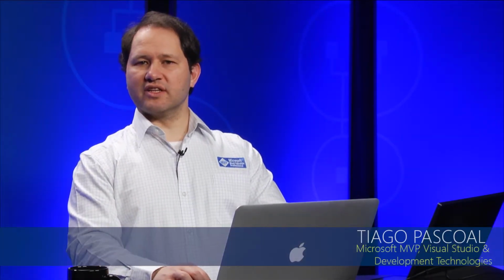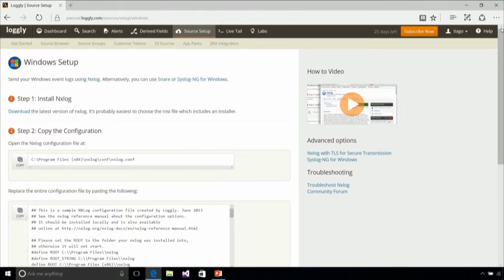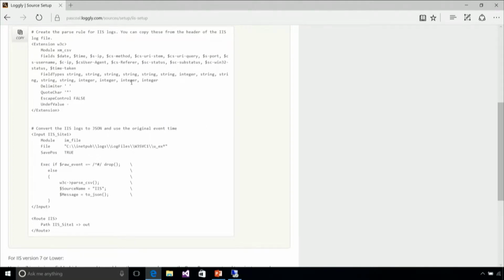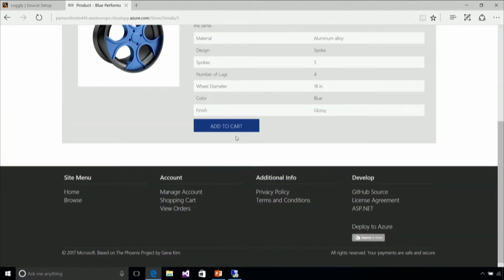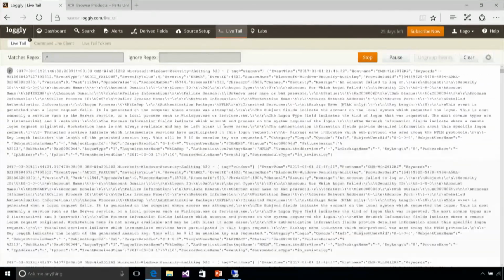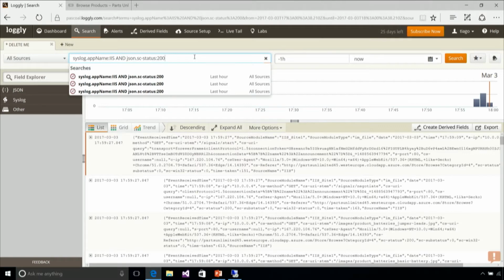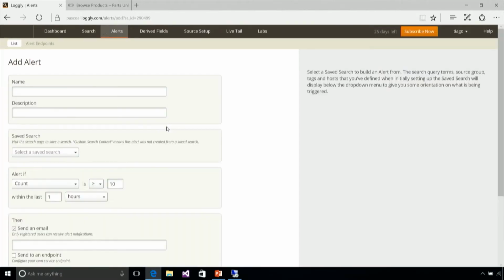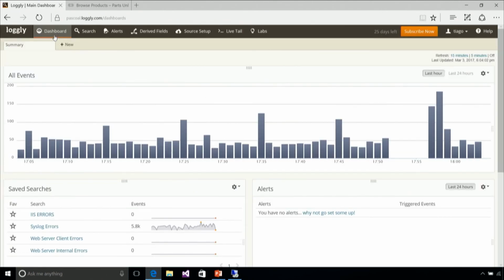2017 03 03 App Monitoring Feedback Loops 4 2B 2016 1080 Encoding